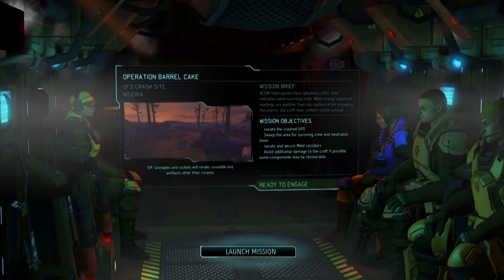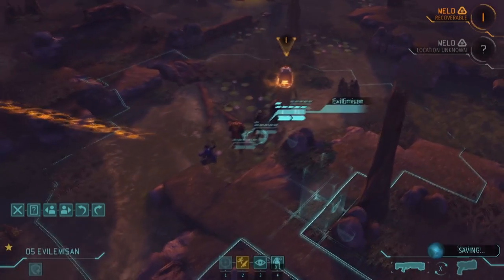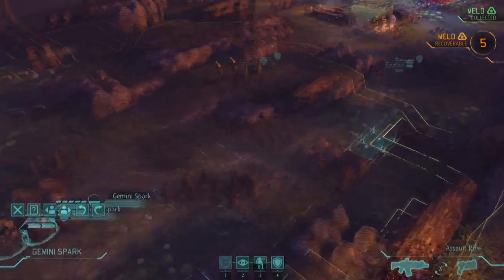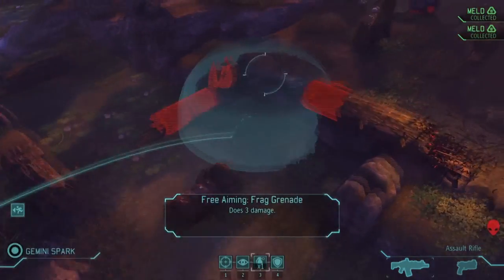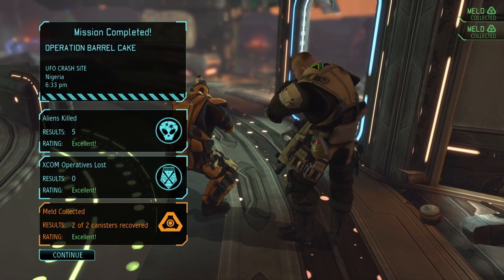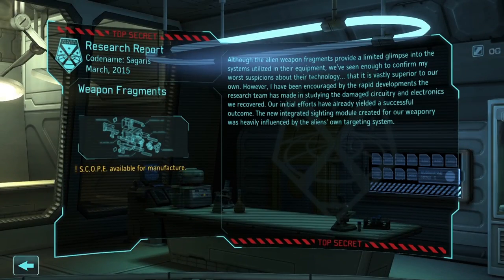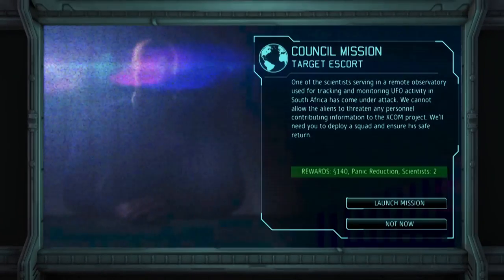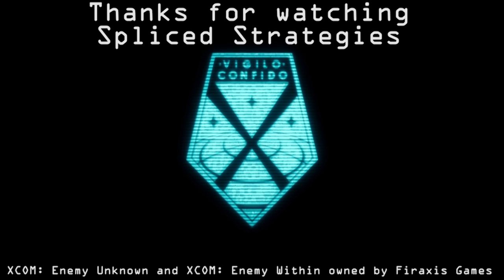Spliced Strategies- XCOM:EW- Ep.06 Operation Barrel Cake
I made a mistake.

Also, if anyone can find a link to that Mos Eisley Cantina pic I used, I used to have the link and would like to give the artist credit but, uh, yeah I sort of lost the link. If you find it, let me know.